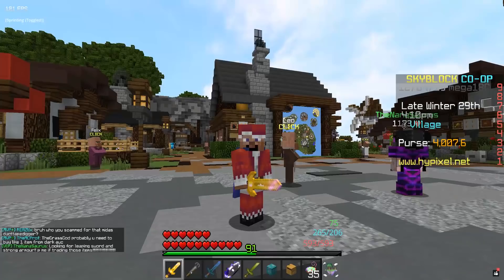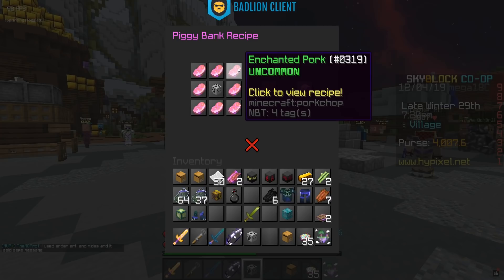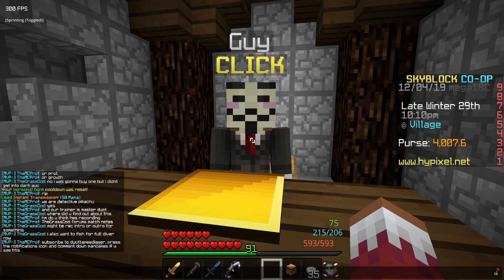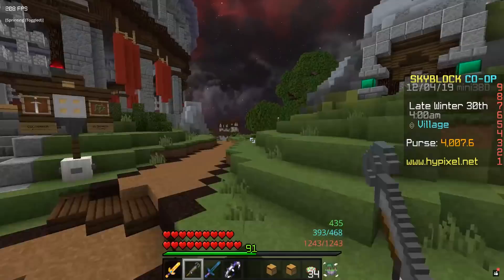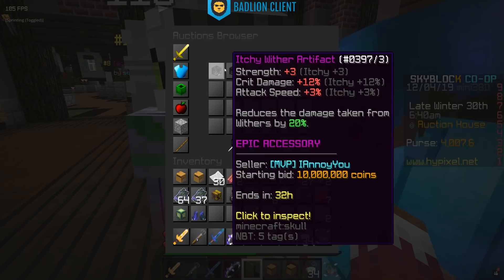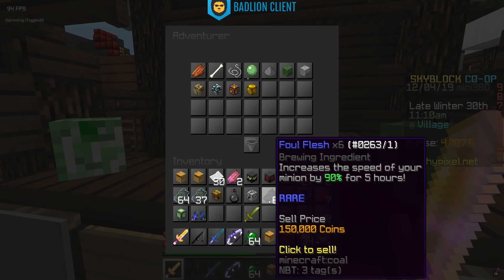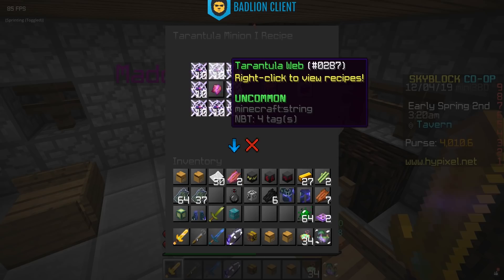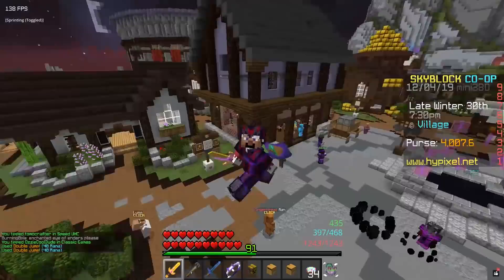December Full Update Guide - Hypixel Skyblock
Hey guys! I hope y'all enjoy today's hypixel skyblock update guide on the december update!

TexturePacks: I have a skyblock specific pack overlayed over suchspeed.

(Block Pack) SuchSpeed 256x by VanirRose

PC Specs:
Microphone - Blue Yeti Stream Mic
Microphone Arm - Blue Yeti Stream Mic Arm
Monitor - 24'' Dell S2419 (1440p 165hz gsync)
Motherboard - Whatever came with it
Headphones- Bose QuietComfort 35 Wireless II